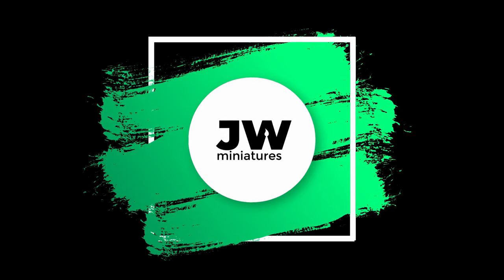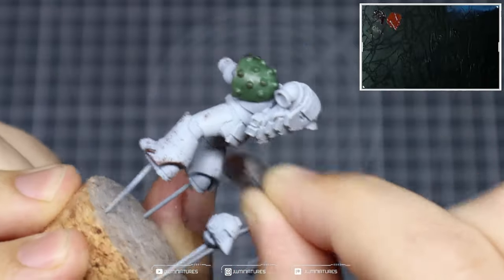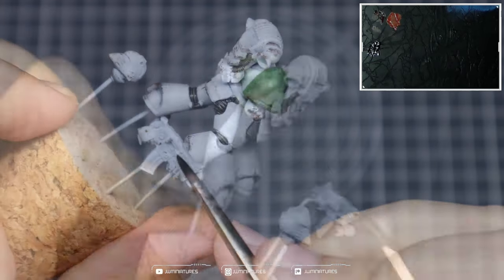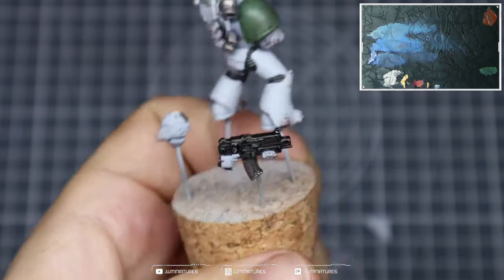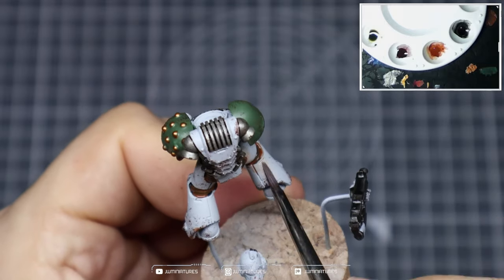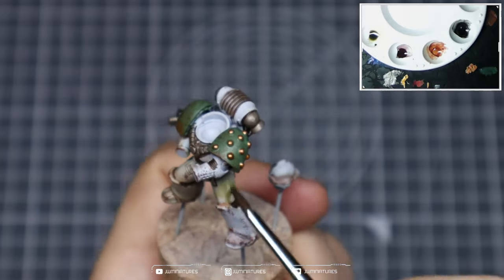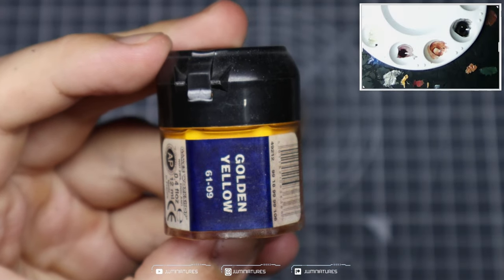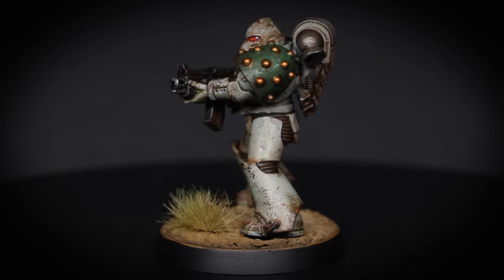How to Speed Paint: 30k Death Guard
Dive into the art of Speed Painting Death Guard with this tutorial! Unleash the toughness of the Sons of Barbaras using the secrets of Blister Foam battle damage then let Nurgle wash over over them to create dynamic stained power armour. Elevate your Death Guard to tabletop perfection and let your Death Guard rule the battlefield!

Paints:
Titanium White - Golden Artist Colors
Abaddon Black - Citadel Colours
Waaagh! Flesh - Citadel Colours

GW Conversion*:
Titanium White -- Corax White
Golden Yellow -- Yriel Yellow
Exhaust Manifold -- Iron Warriors
*Mostly guesses

Brushes:
Artis Opus Series M size 2

Chapters:
00:00 Intro
00:22 Armour
02:11 Black Details
02:50 Metallics
04:12 Washes, Rust and Weathering
06:28 Lenses
07:33 Completed Mini and Final Thoughts
08:23 Outro